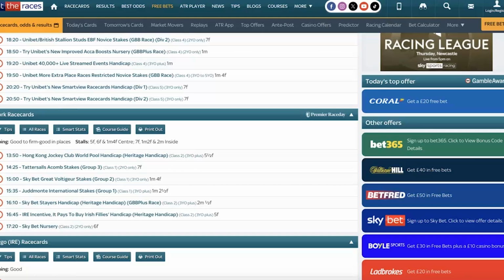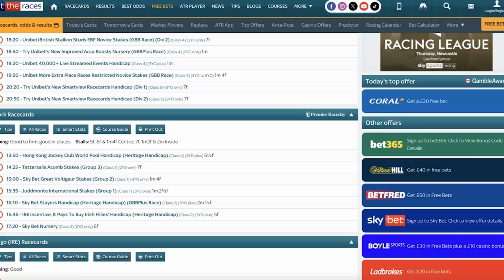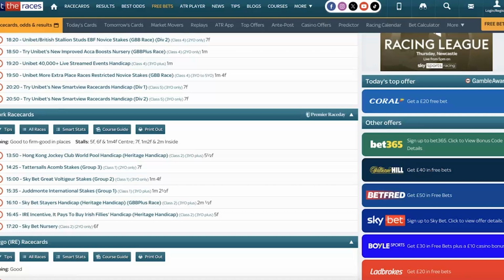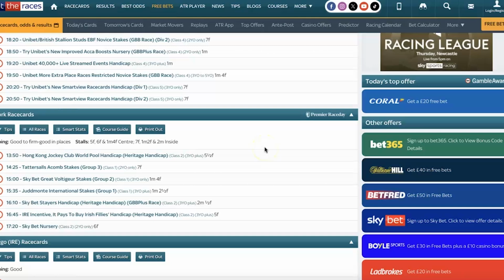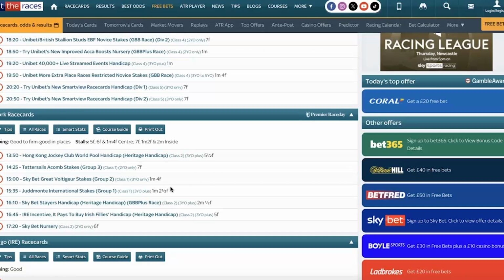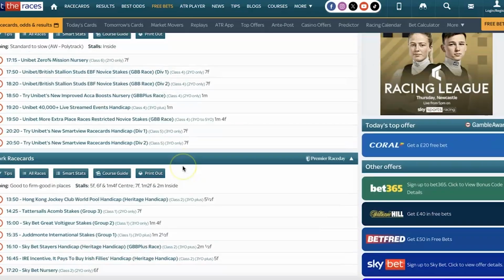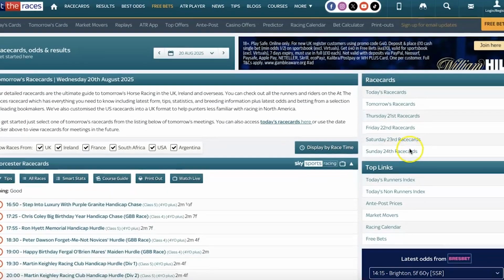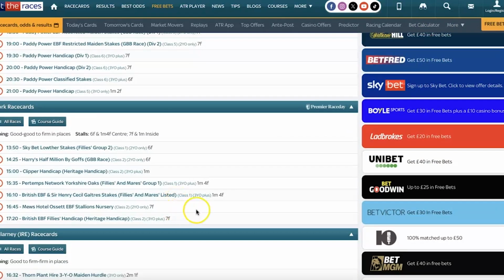What is a Listed race? Exploring the Classifications in Horse Racing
What Is a Listed Race? Exploring Horse Racing Classifications

In this quick explainer, we break down what a Listed race is and where it fits in horse racing’s class system. You'll learn:
How Listed races rank just below Group/Grade races

Why they're part of Class 1 and carry prestige

Perfect for newcomers and racing fans looking to better understand the sport’s structure!